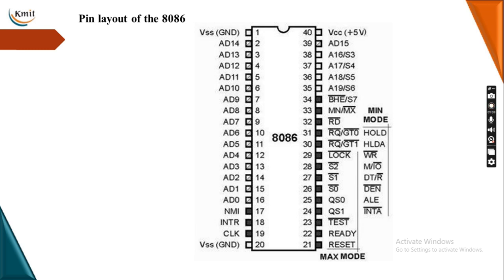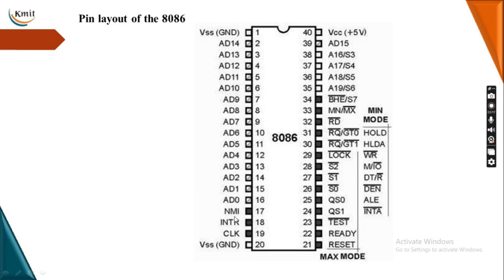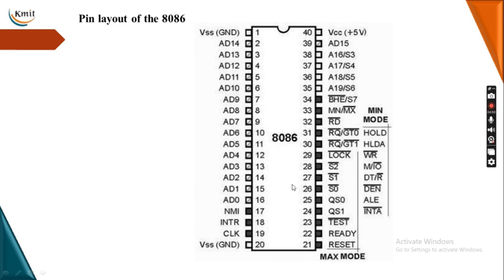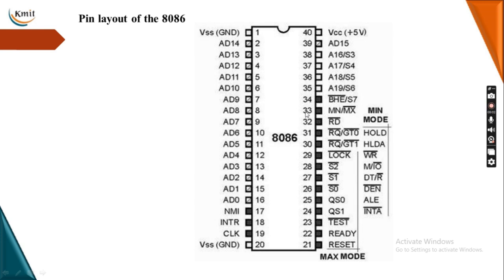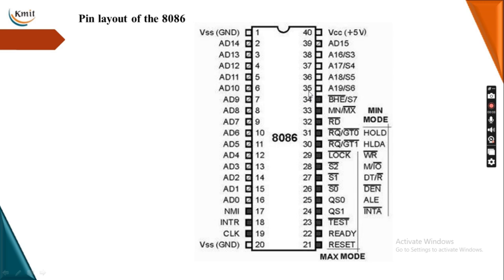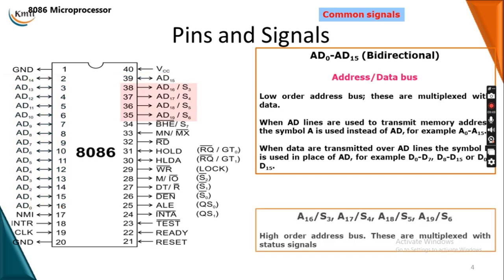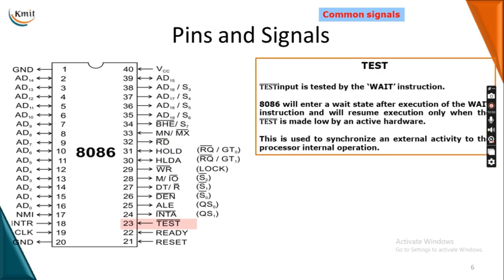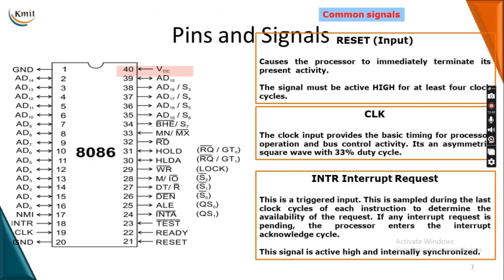UNIT - 2_Signal Description of 8086 Microprocessor